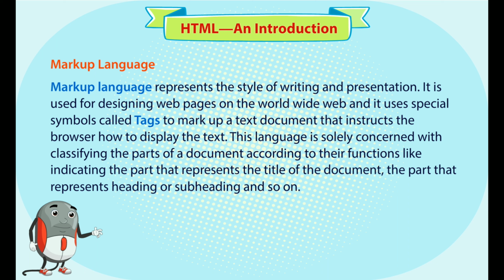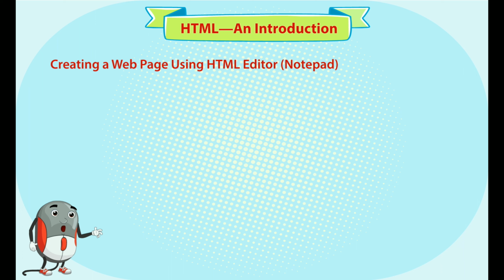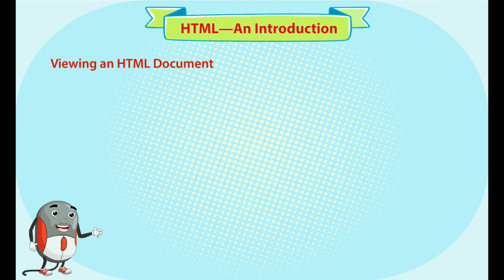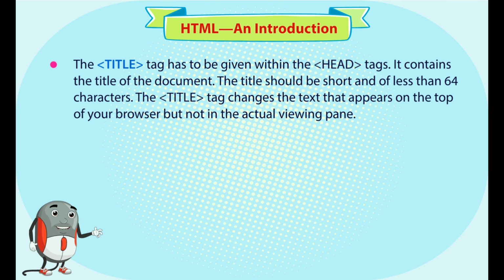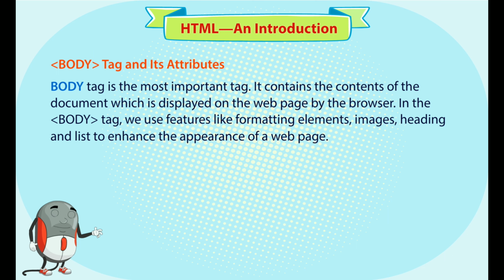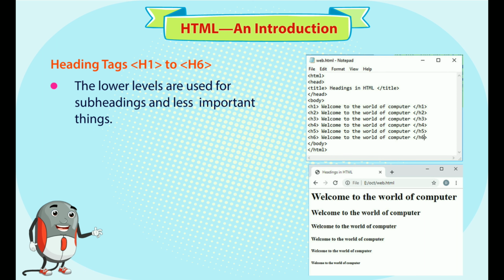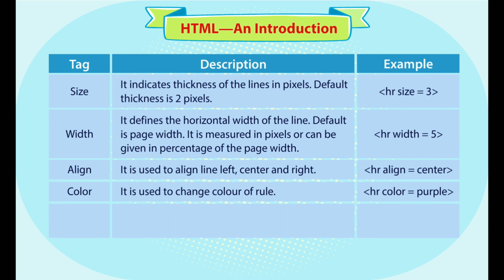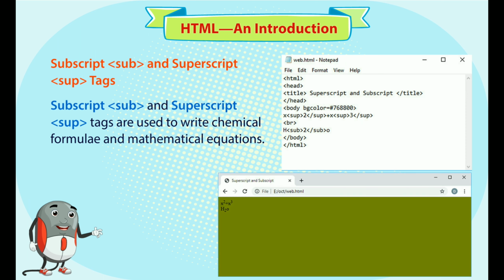HTML Tutorial for Beginners | HTML Full Course | Part 1 | Fable Fact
In this video, we're going to be teaching you HTML Tutorial for Beginners. This will be the essential guide for anyone starting out, so make sure to watch this entire series!

If you're new to coding and want to learn the HTML Tutorial for Beginners, then this is the video for you! In this series, we'll be teaching you the HTML Tutorial for Beginners, from the basic structure of a HTML document to inserting images and characters! By the end of this series, you'll have the foundation you need to start coding your own web-pages!

We are BootCamp Coder, who create simplified and interactive learning experiences with animated videos.

Learning Programming Language and Coding should be easy to understand and available for everyone, everywhere!

BootCamp Coder is a school for programmers and coders, covering all the aspects of Programming Language:

 HTML Tutorial
 JavaScript Tutorial
 Python Tutorial
 C Tutorial
 C++ Tutorial

Tags (Ignore): coding, programming, programming in c, html, html full course, html css, python full course, python, python for beginners, python tutorial, java, java full course, javascript, javascript full course, c language, c programming, c++ full course, c++, c++ programming, coder, bootcamp, bootcamp coder, css full course, css tutorial, basic html elements class 10, basic html, basic html tags, learn html, learn html for beginners, learn html and css, learn html full course